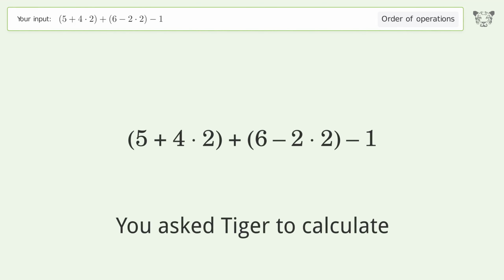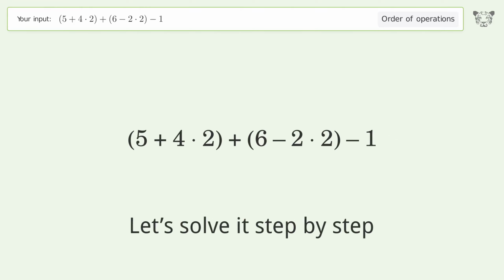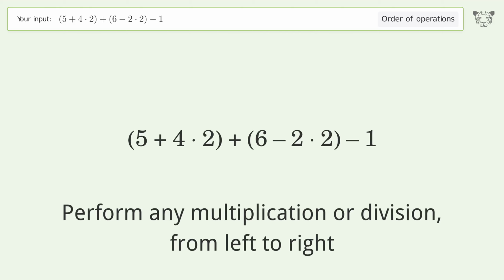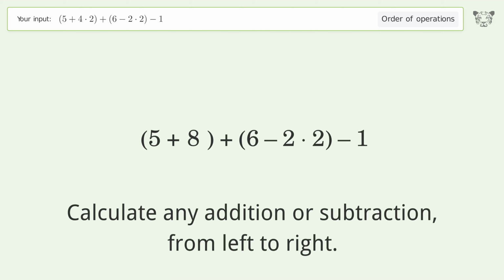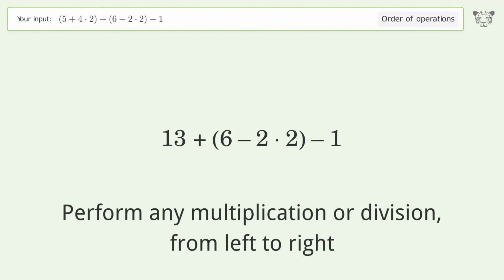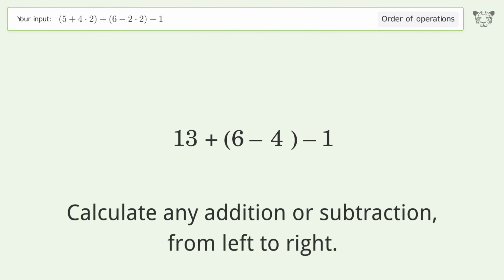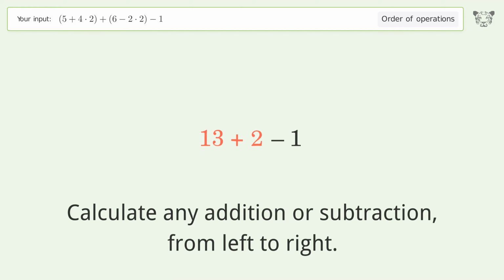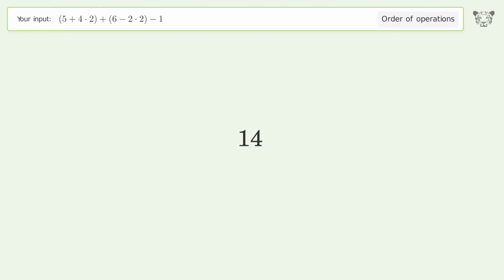Master Order of Operations: Solve (5+4*2)+(6-2*2)-1 Step by Step!